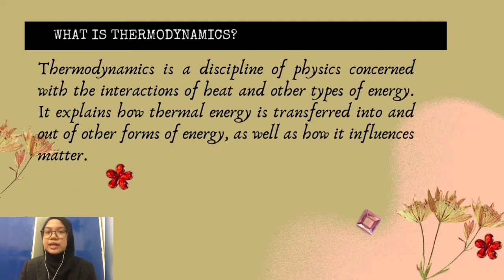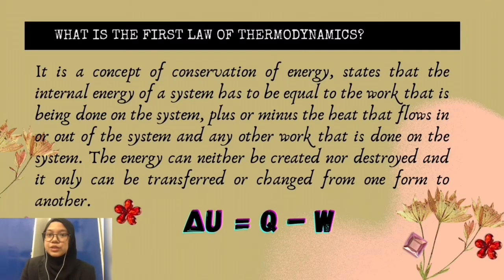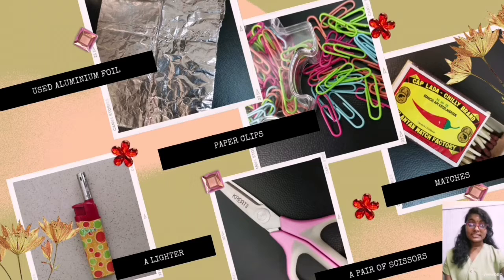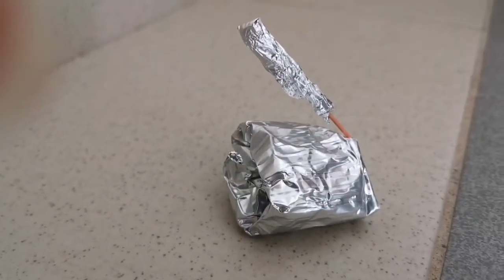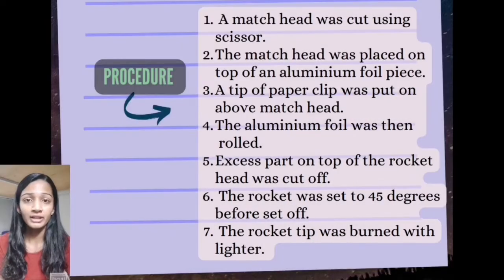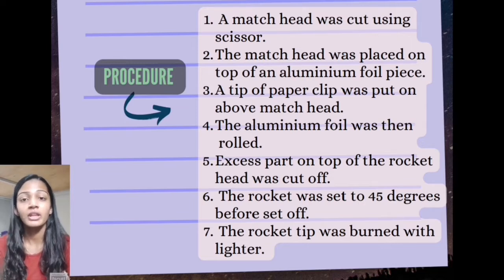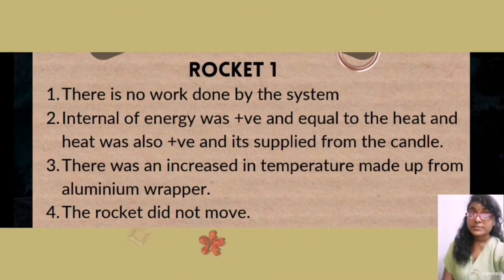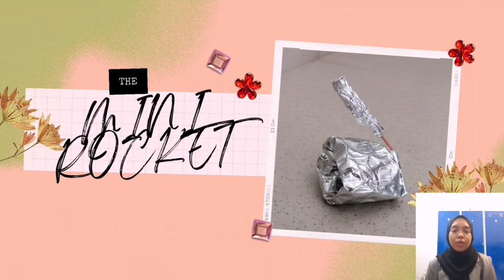THERMODYNAMICS PROTOTYPE PROJECT PRESENTATION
DAK20703
GROUP 8
mini rocket
UTHM PAGOH